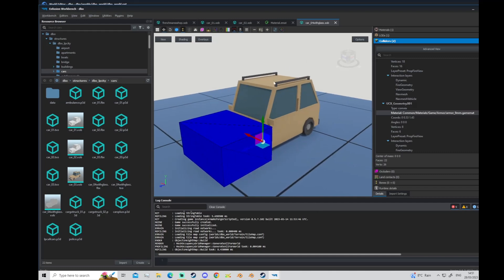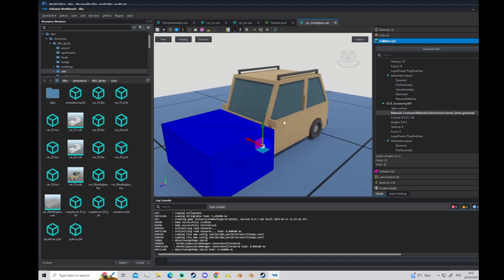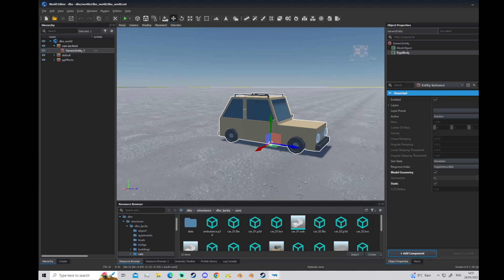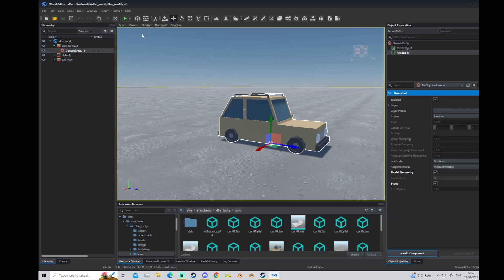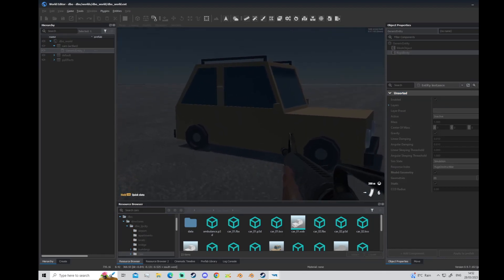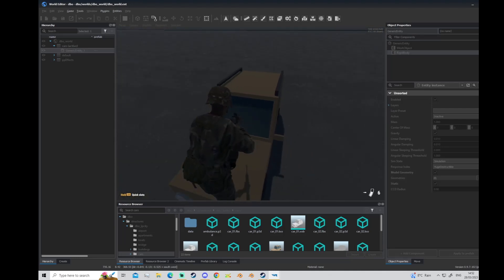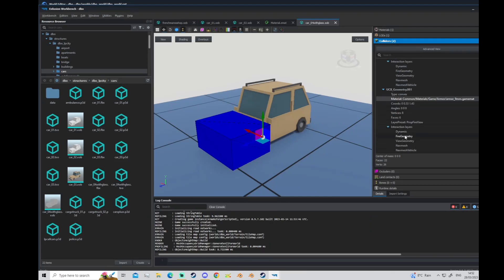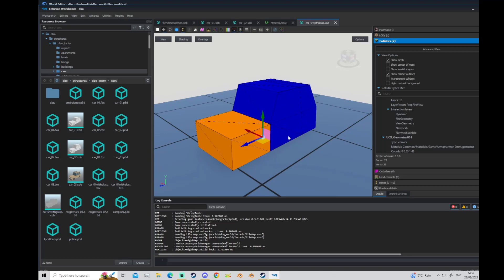D_B_O Moves To reforger armareforger from dayz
We all end up there so its just a matter of when we start  our journey ;)